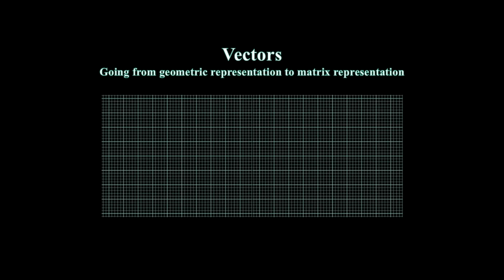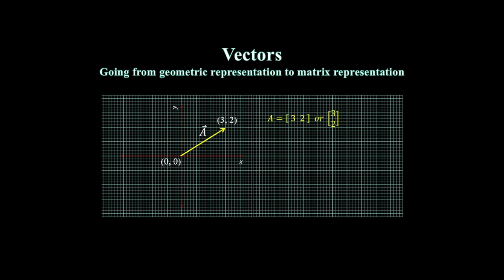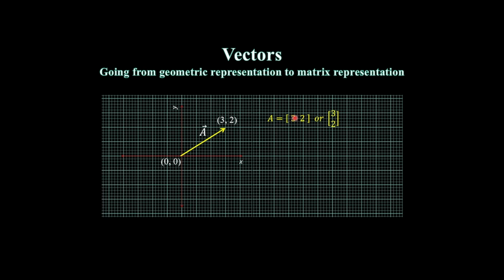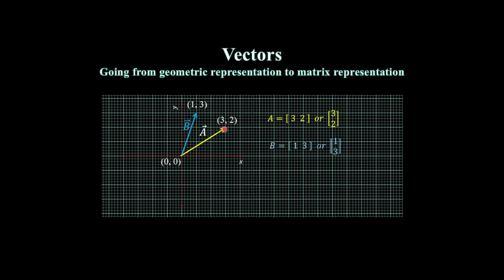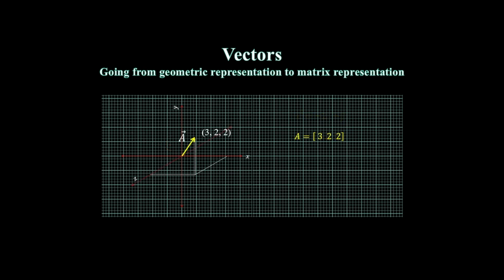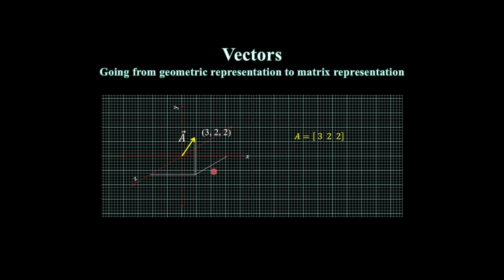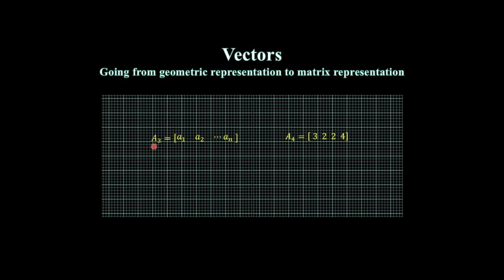UPSC Maths optional classes -- liner algebra Geometry Representation of vectors.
THIS IS THE FIRST LECTURE OF UPSC MATHS OF LINER PROGRAMMING
IN THIS VIDEO I AM TRTING TO EXPLAIN THE BASIC OF LINER PROGRAMMING

MORE LECTURES COMING SOON .